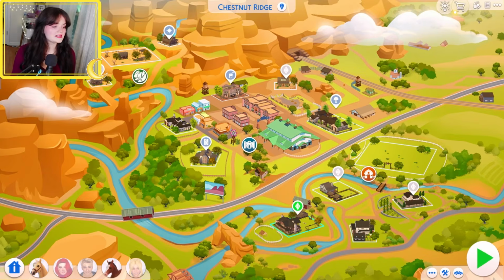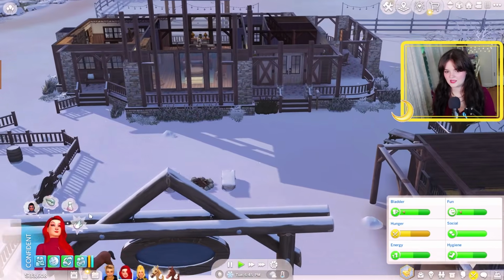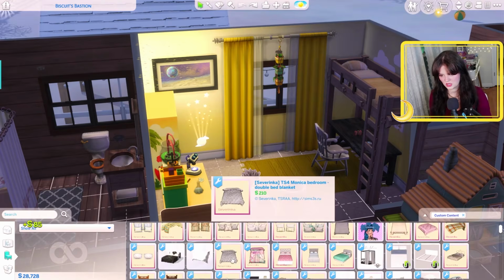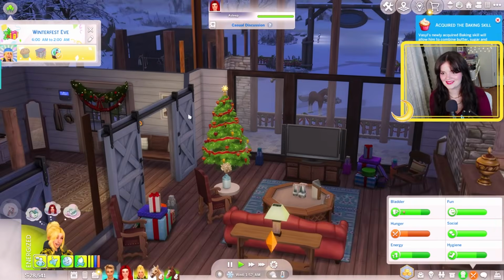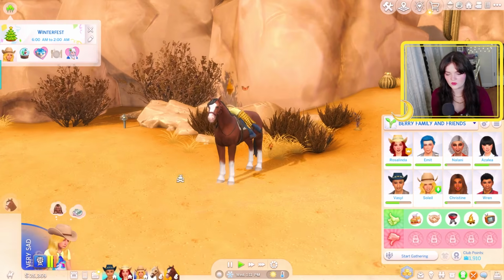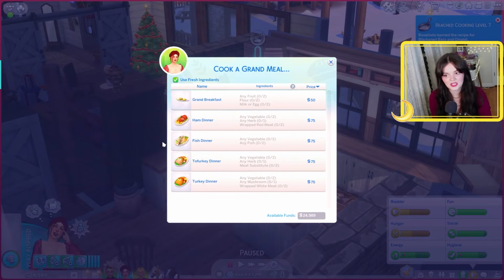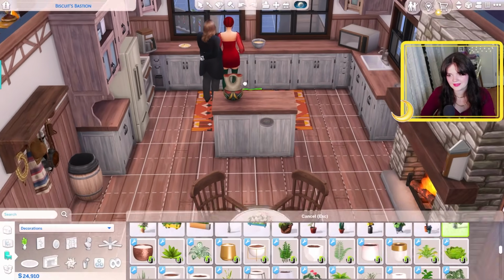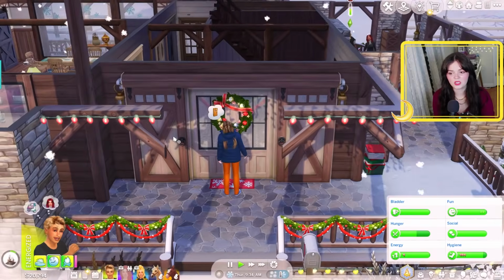Howdy Christmas | YELLOW #3 🌙 NOT SO BERRY CHALLENGE | The Sims 4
my sims 4 gallery id: Heather0511 (make sure to "include" custom content)

merry christmas to my little sims first of all, i wish it was christmas in real life fr ✨
okay the horse riding is so much fun i'm so excited to explore it more!

📷 my other socials:
my beauty channel: @summerbaileybeauty
sometimes i make edits: @summerbaileyedits

ending theme: 'dreams pt. ii' by lost sky

1,353